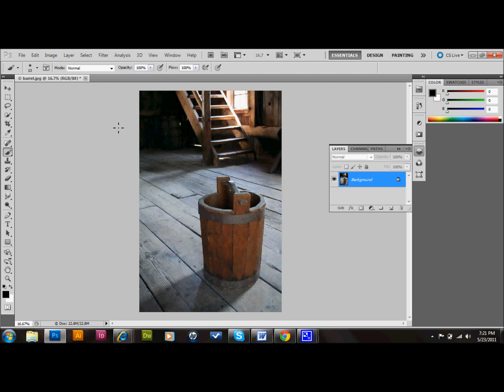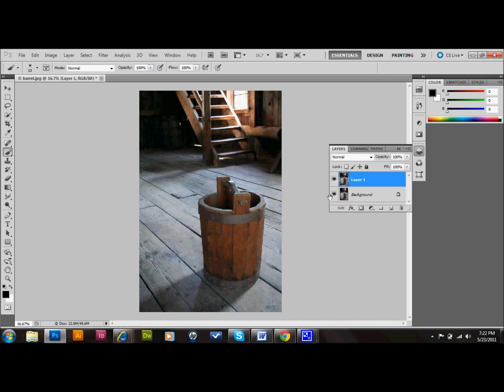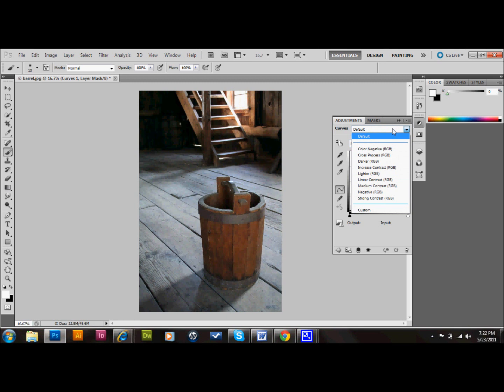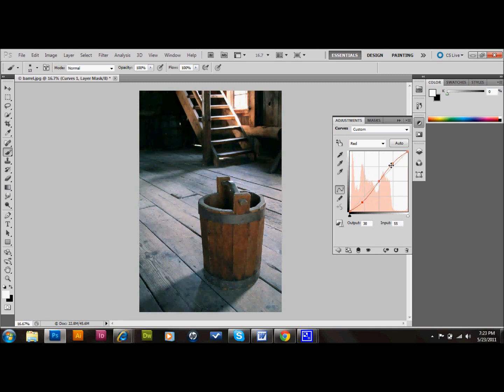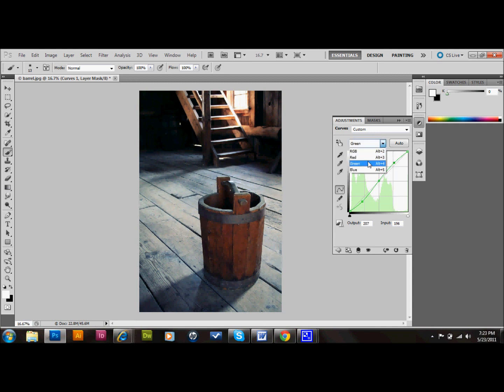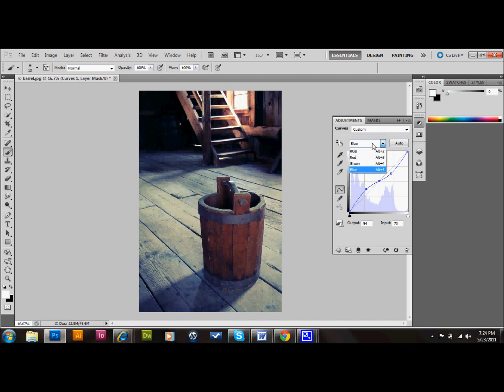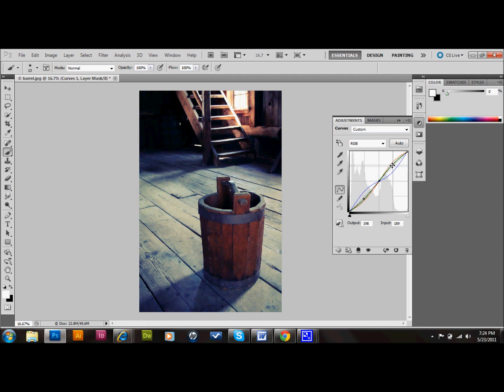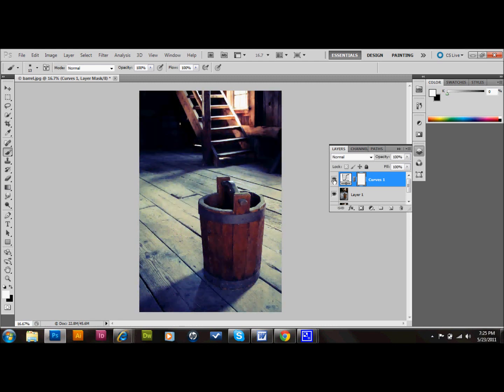Photoshop Tutorial Curves Cross Effect | Glazefolio Design Blog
Glazefolio Design Blog Learn how to enhance your photographs in adobe photoshop with the curves cross effect.